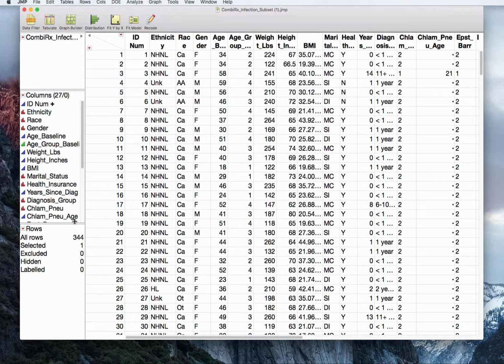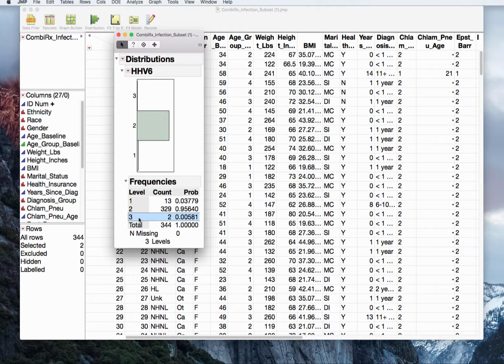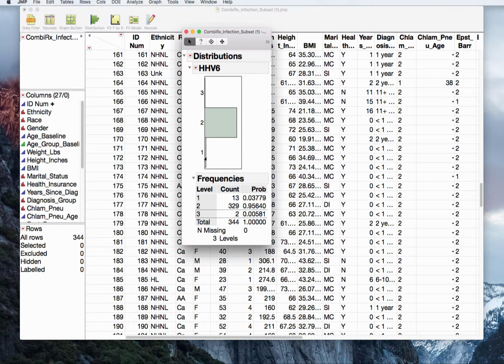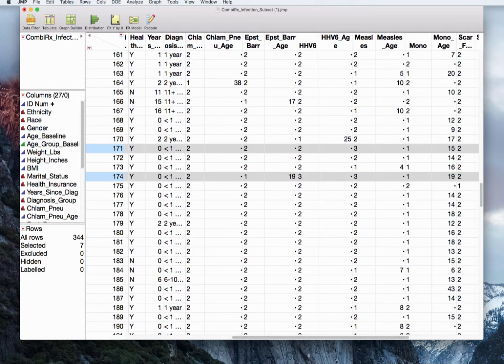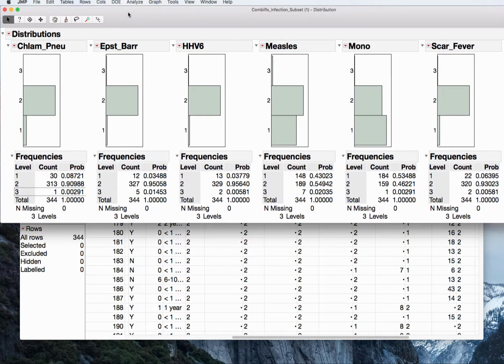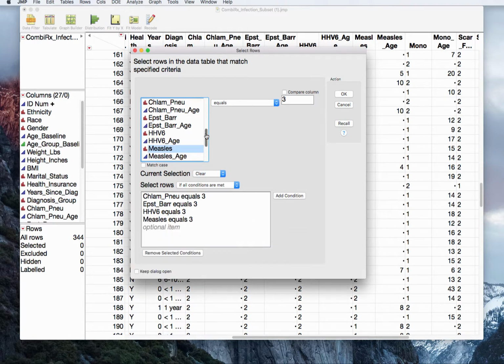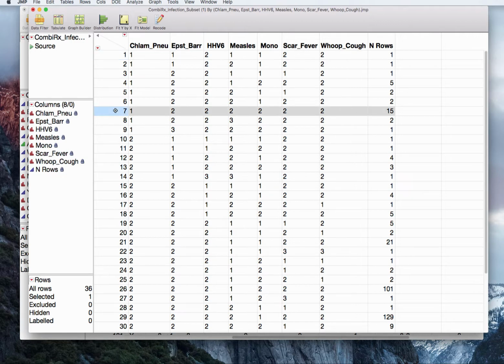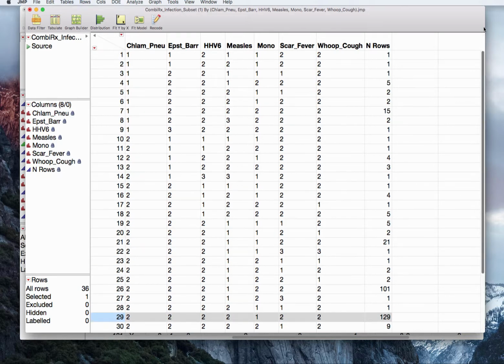Selecting_Rows_JMP